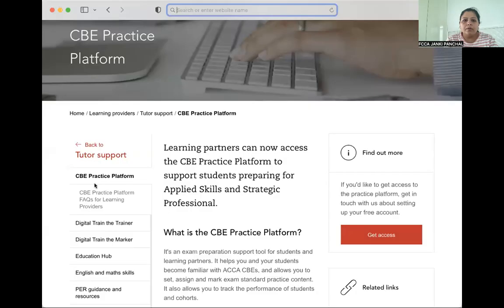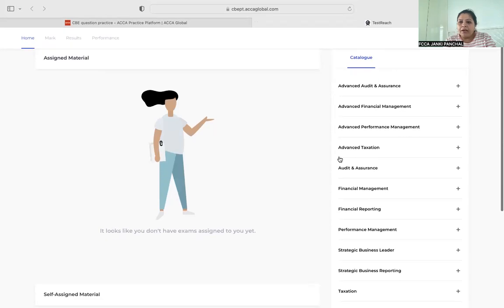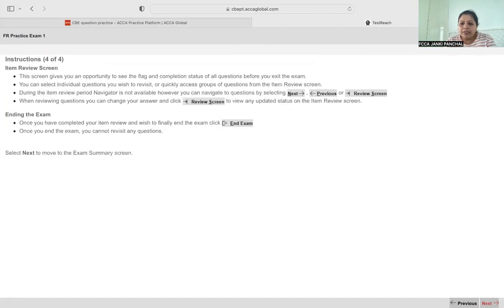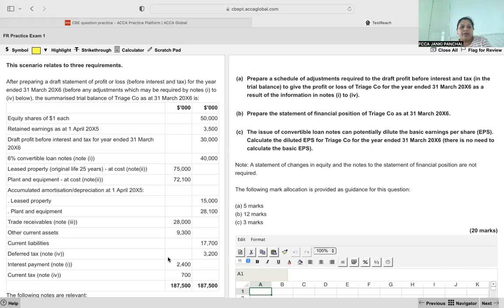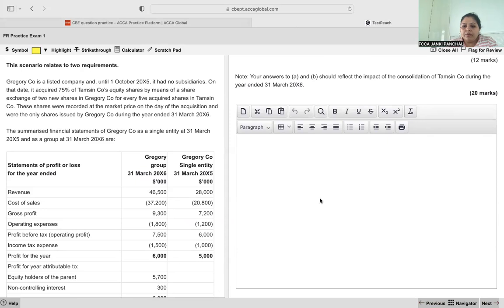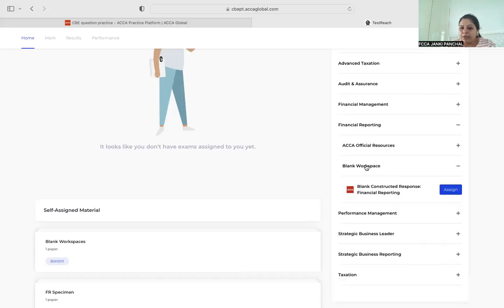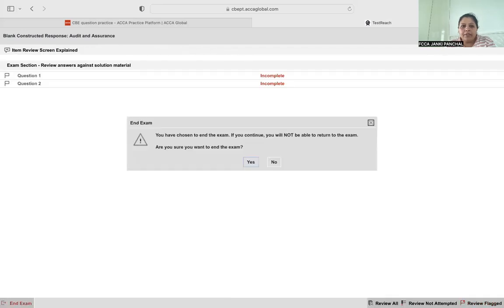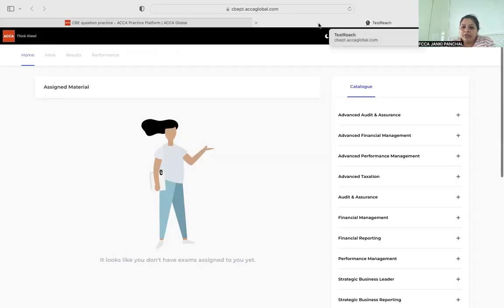HOW TO USE THE ACCA CBE PRACTICE PLATFORM?